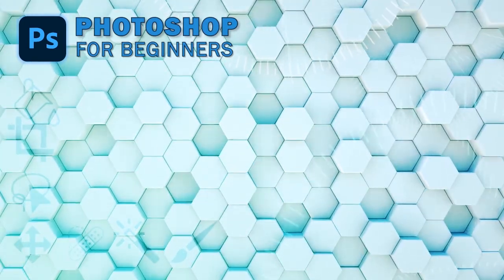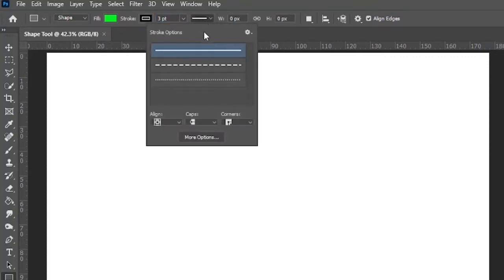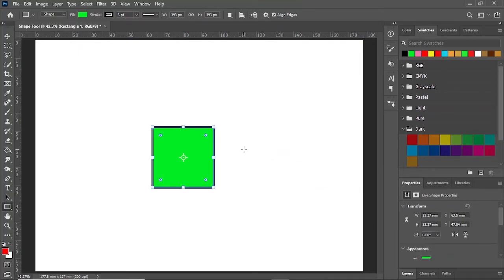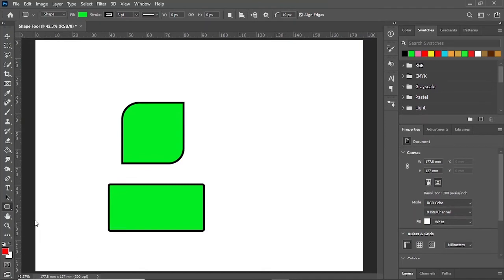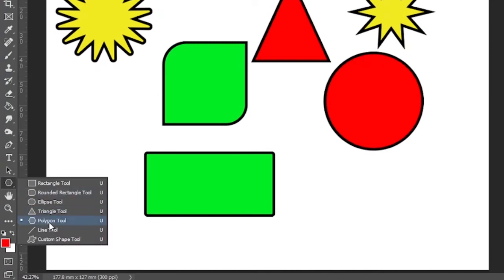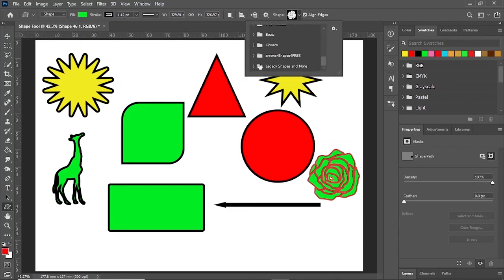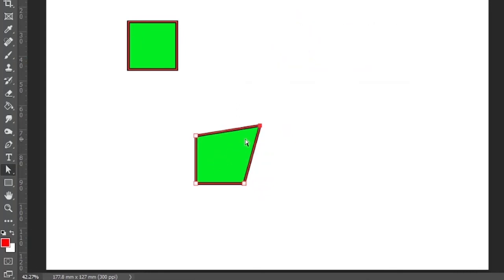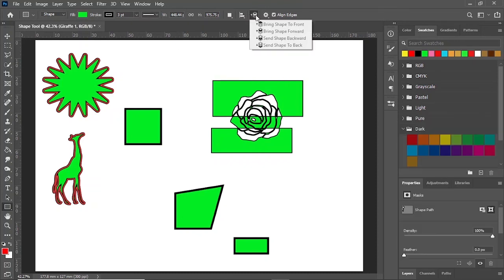How to Use Shape Tool in Photoshop | Everything You Should Know About Shapes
In this tutorial, you'll learn how to use shape tool in Photoshop. Everything is clearly defined regarding this tutorial and we hope after watching this tutorial you'll be able to use shapes tool more professionally in Photoshop. We hope you'll learn everything easily.